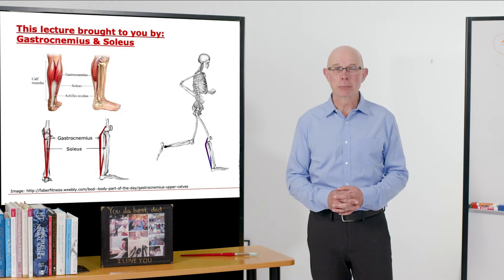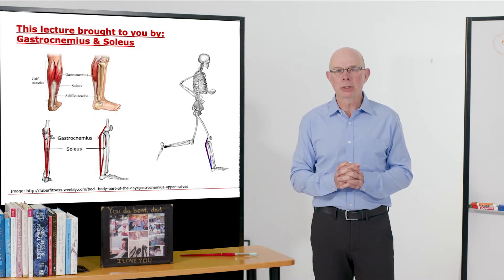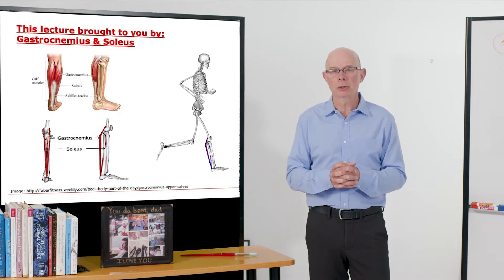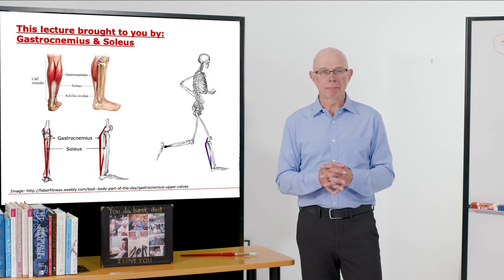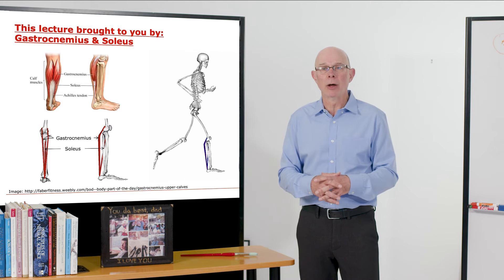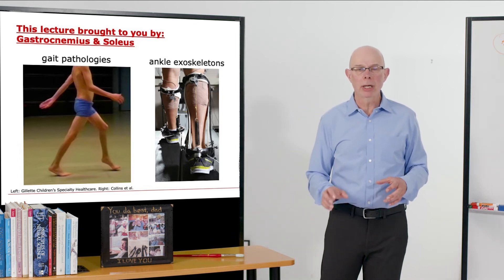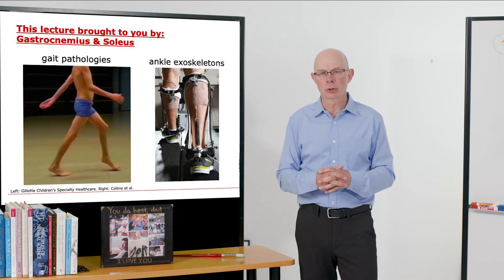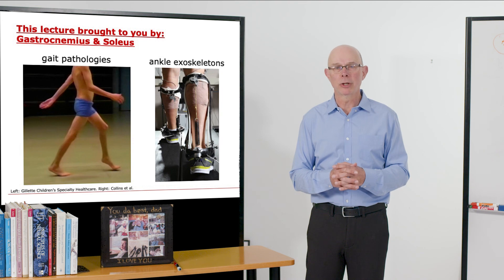Biomechanics of Movement | Muscle of the Day: Gastrocnemius & Soleus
Lecture by Professor Scott Delp of Stanford University. Learn about the muscles of the day, the gastrocnemius and soleus found in the calf that attach to the Achilles tendon and can generate very large forces (think 10 body weights!).